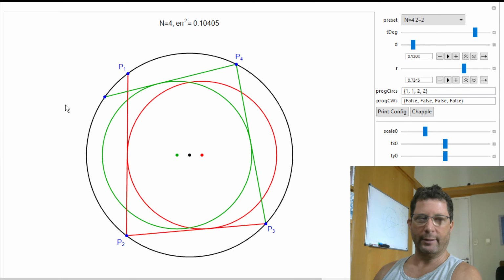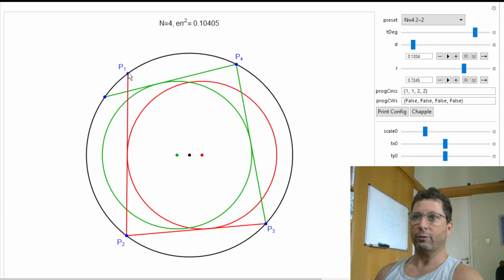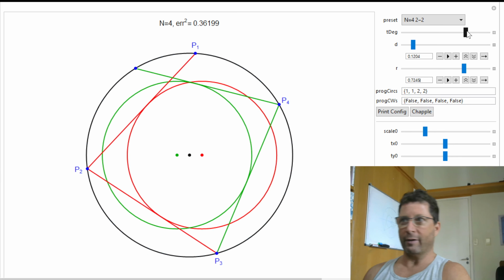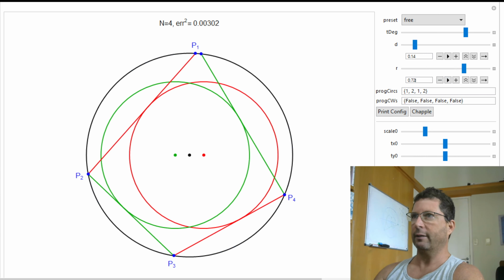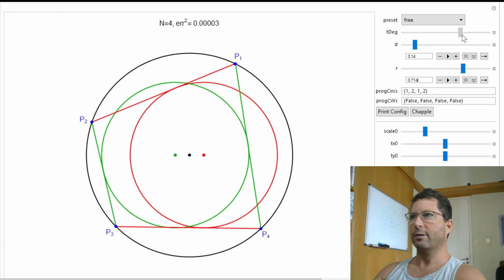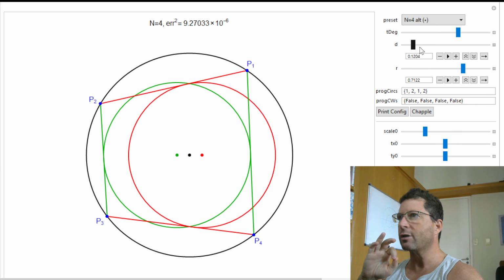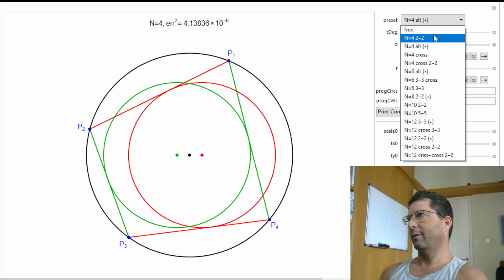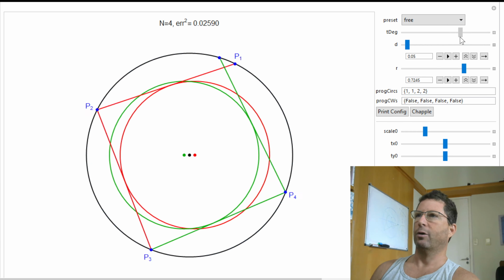Multiple-Caustic Poncelet V: a non-poristic and a quasi-poristic N=4, what is going on?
The video shows that when two identical circular caustics C1,C2 are used as C1,C1,C2,C2 to construct an N=4, I don't get a quasi-porism, but if the order is C1,C2,C1,C2, I obtain a quasi-porism.